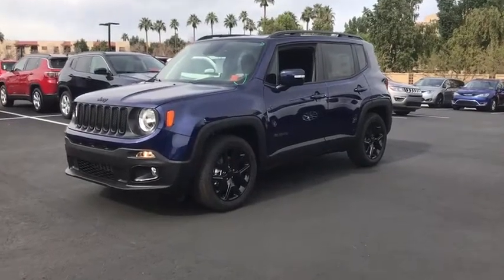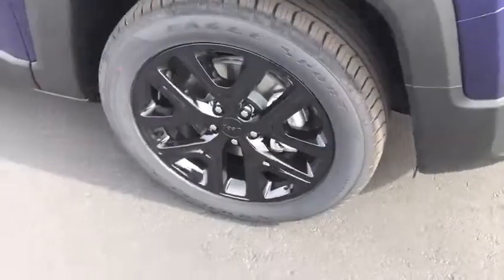2018 Jeep Renegade Peoria, Surprise, Avondale, Scottsdale, Phoenix, AZ 48624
Jetset Blue New 2018 Jeep Renegade available in Peoria, Arizona at Moore Chrysler Jeep. Servicing the Surprise, Avondale, Scottsdale, Phoenix, AZ area.

The 2018 Jeep Renegade is styled for urban adventure. The Renegade has a bold and rugged exterior built to take you on any adventure you choose, from available fog laps to wraparound black roof. With 16-inch steel wheels, a windshield wiper de-icer, capless fuel filter and heated exterior mirrors, there's nothing you can't handle. Inside, you'll find heated front seats for comfort and eight-way power adjustable driver seat. This SUV features a redesigned center console and a cargo net to help keep your valuables secure and close at hand. It also features an available height-adjustable rear cargo floor that can easily be moved up and down to make room for your items and rear seats are offered as either a 60/40 split-folding bench, or for added flexibility, a 40/20/40 split-folding bench with a cargo area pass-through. Steering wheel-mounted controls let you scroll through available navigation, traction management system, rear park assist, speedometer and other vehicle information. The Renegade can be equipped with either the standard 1.4L MultiAir Turbo engine or the 2.4L Tigershark MultiAir 2 engine, plus an available nine-speed automatic transmission. The capable Renegade can tow up to 2,000 pounds. This SUV is packed with cutting-edge technology, including an infotainment system, Apple CarPlay and Android Auto support, SiriusXM Guardian and navigation. It also offers a suite of safety features, including lane keep assist, forward collision warning, active braking, blind spot monitoring, a rear backup camera, keyless entry and more.